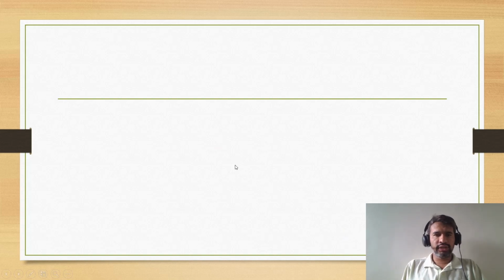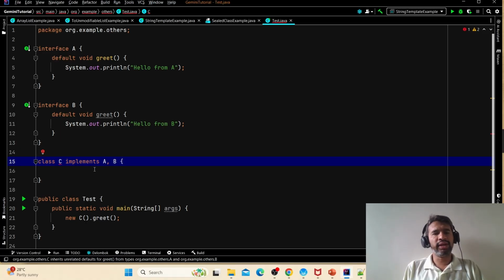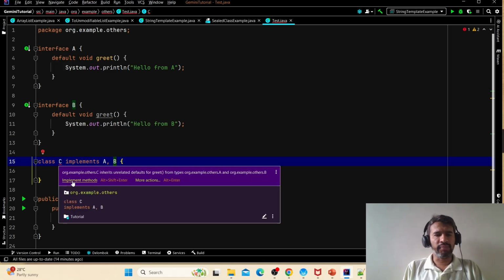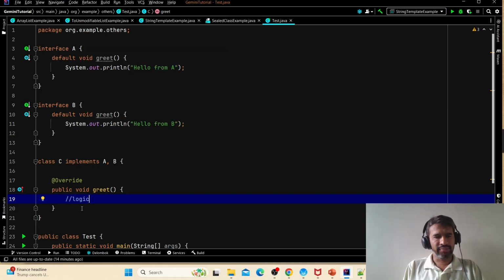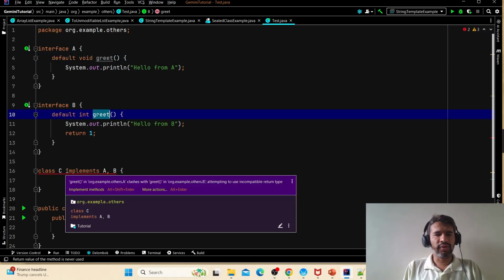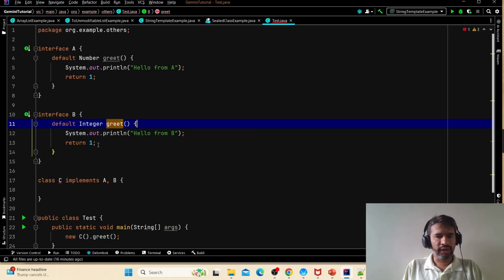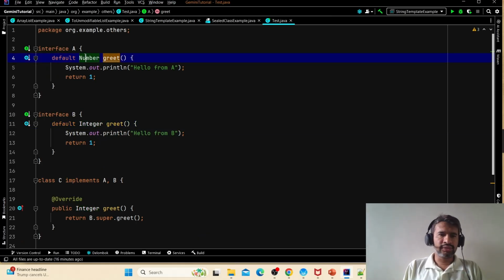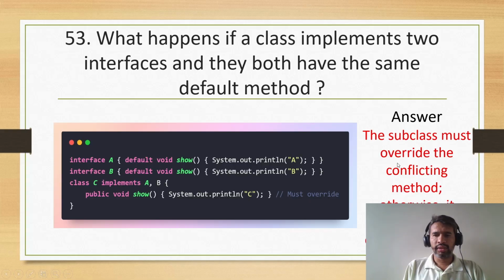Top 75+ Tricky Java - What happens if a class implements two interfaces with same default method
🔍 What Happens If a Class Implements Two Interfaces with the Same Default Method? | Java Interview Question Explained

In this video, we tackle a tricky Java interview question: “What happens when a class implements two interfaces that define the same default method?”
We break down how Java resolves conflicts, what rules the compiler enforces, and how you can explicitly handle such scenarios using Java 8+ features.

🧠 What You’ll Learn:

What default methods in interfaces are and why Java introduced them

What happens when two interfaces have the same default method

How Java handles method resolution conflicts at compile time

Ways to override or disambiguate default methods in your class

Real-world examples of this problem in modern Java projects

Key interview takeaways to avoid confusion in design discussions

💡 Why This Is Important for Java Developers:

Default methods changed how interfaces evolve in Java 8+

Understanding method conflict resolution is vital for interviews

Helps write cleaner and conflict-free multiple inheritance code

Prepares you for design discussions and tricky coding questions

👨‍💻 Who Should Watch This Video:

Java developers working with Java 8+ interface features

Engineers preparing for core Java interviews

Students learning multiple inheritance concepts in Java

Professionals dealing with large codebases using default methods

📺 Watch This If You Want To:

Confidently explain “How does Java handle conflicting default methods?” in interviews

Learn practical ways to resolve interface conflicts

Deepen your understanding of Java 8+ language evolution

Avoid common pitfalls when implementing multiple interfaces

💬 Did you know Java forces you to resolve this conflict explicitly? Share your thoughts!